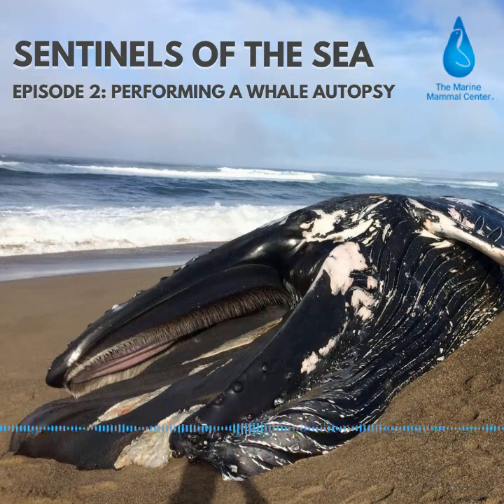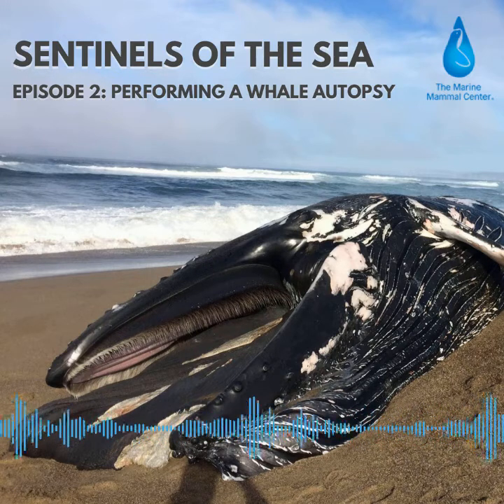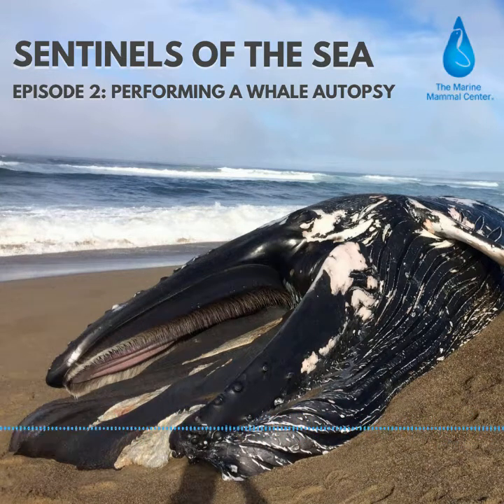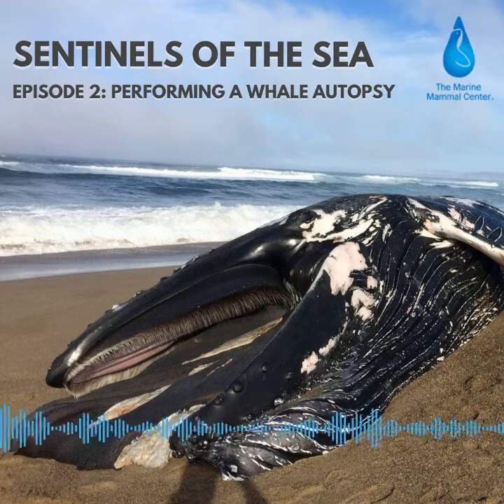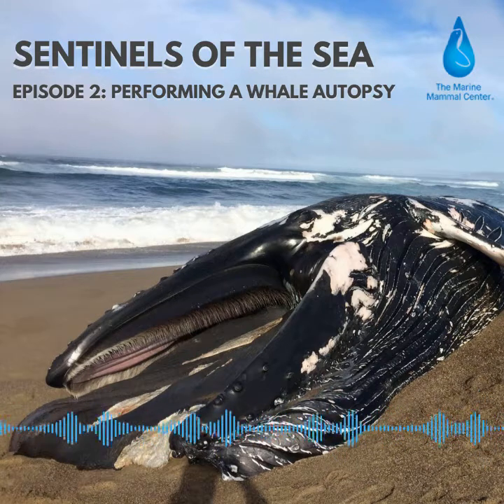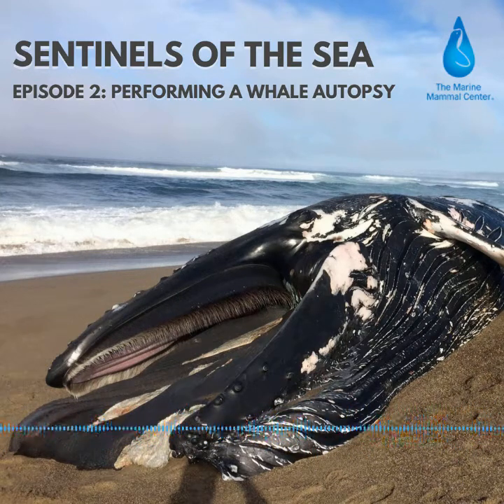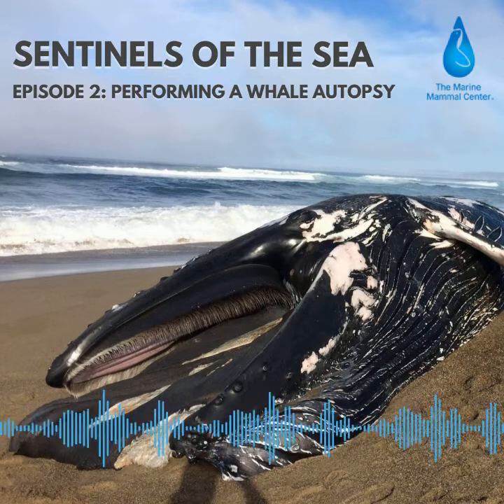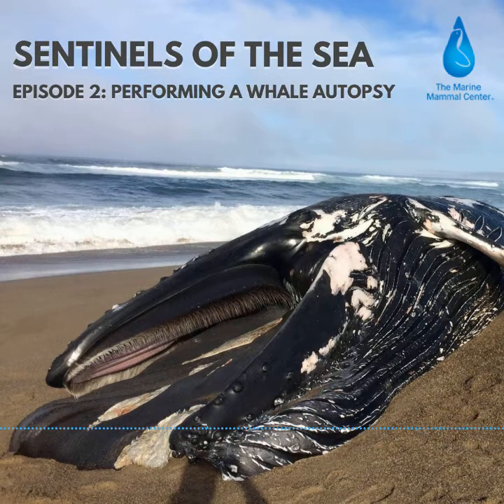Sentinels of the Sea Podcast: Ep 2 - Whale autopsy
What happens when a dead whale washes ashore along the central California coast? What are these whales telling us about the health of our ocean? Tune into the second episode of the Sentinels of the Sea podcast series to take a deep dive into the Center’s research into better understanding whales—and our ocean—through autopsy. Sentinels of the Sea is a four-episode podcast series narrated by Giancarlo Rulli that focuses on how our hospital can better understand the world by understanding the marine mammals we serve.